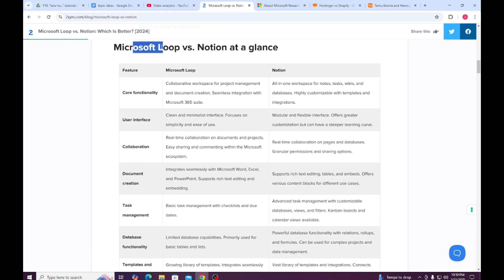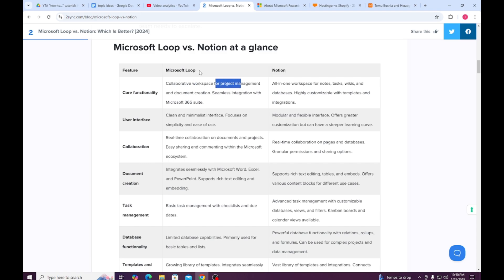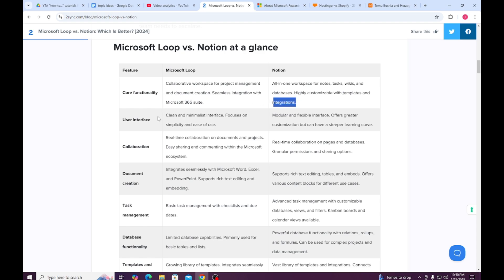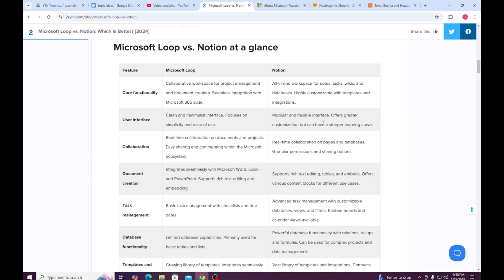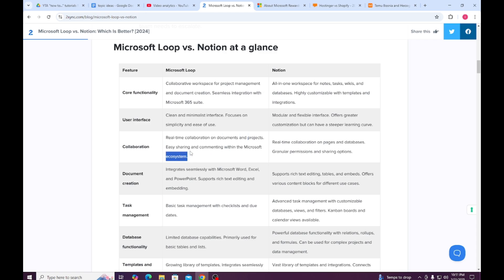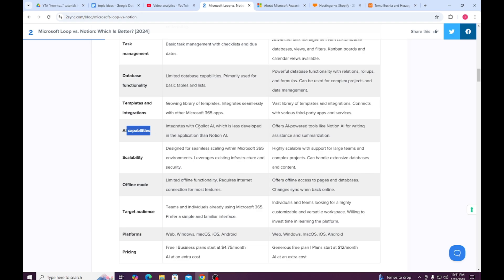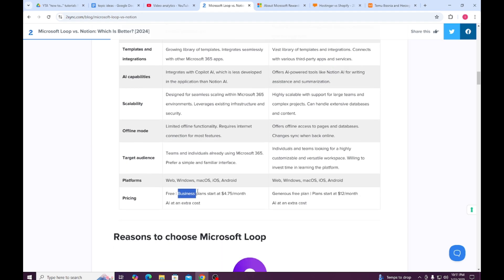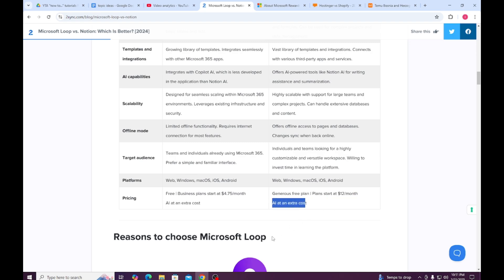Notion vs Microsoft Loop.. BEST OPTION IN 2025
In this video, I’ll compare Notion vs Microsoft Loop to help you decide which is the better productivity and collaboration tool. We’ll break down the key features, usability, and differences between Microsoft Loop and Notion, covering everything from real-time collaboration to task management. Plus, I’ll give you a Microsoft Loop review and discuss its expected release date. Watch to find out if MS Loop can compete with Notion! 🚀